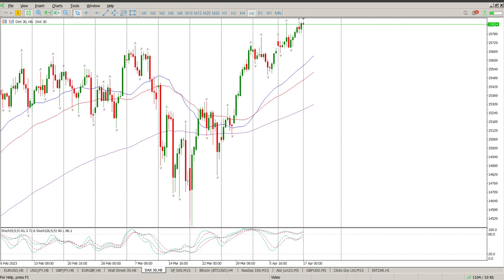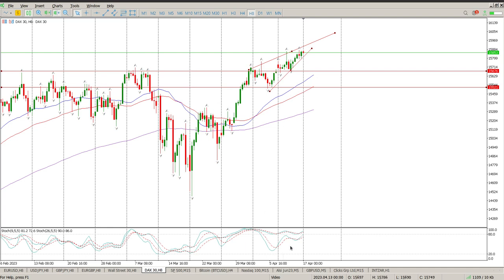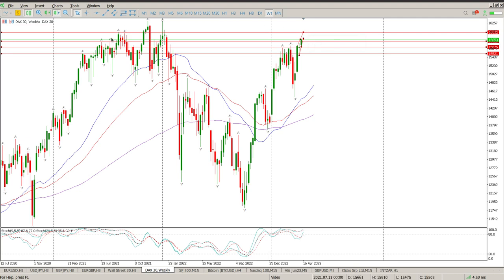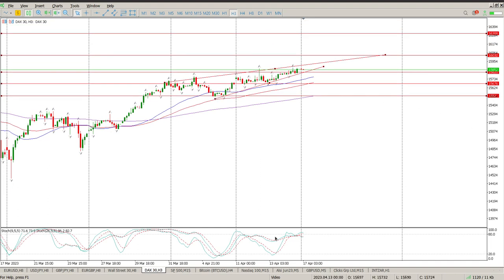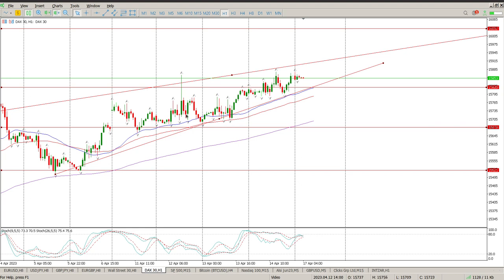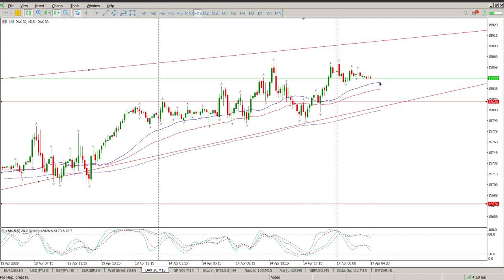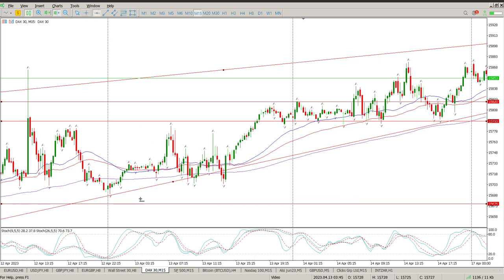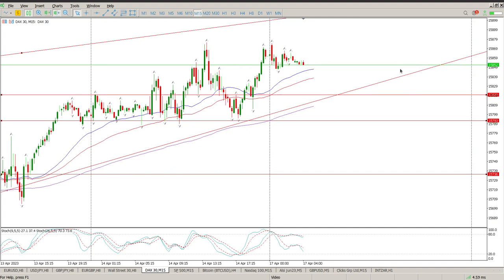DAX 40 Today 17April 2023 Day Trade Setups and Daily Technical Analysis. Learn to Trade.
Daily Day Trade Setups and  Technical Analysis of DAX 40 Today 17 April   2023.